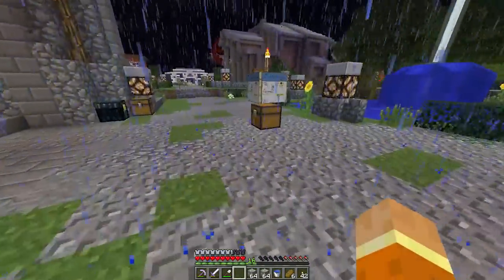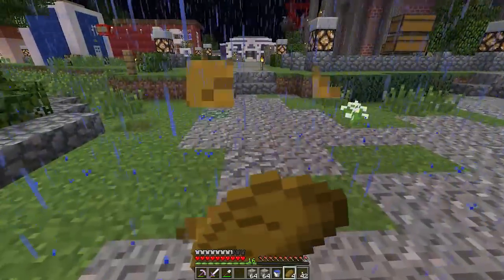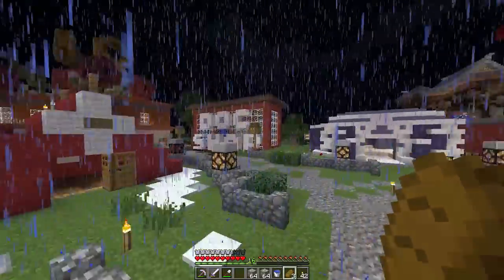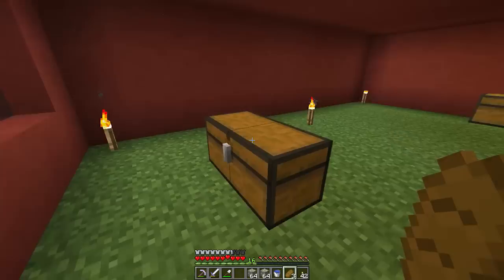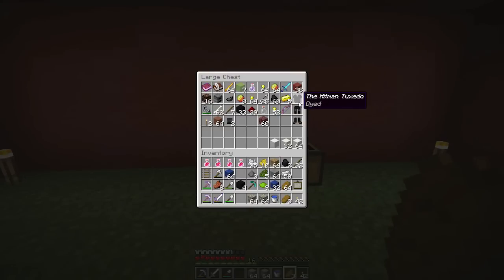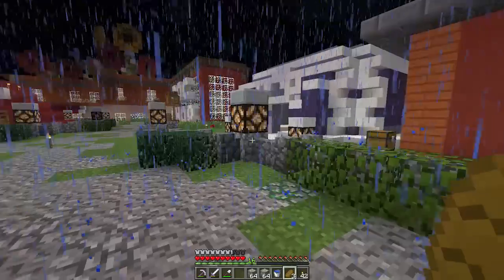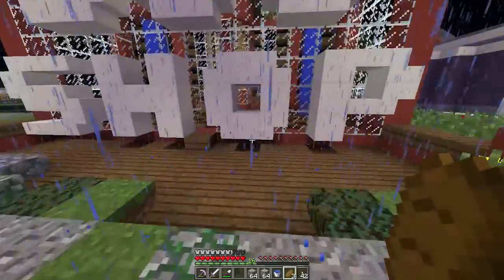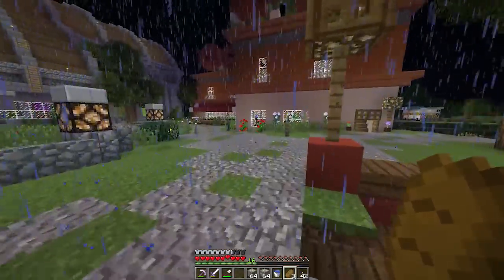Mindcrack Minecraft - 3 - Christmas Came Late! (Season 4)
We review some work, and go to steal back what the B-Team TOOK! We also explore spawn a bit!

▲  CREDITS  ▲

Intro theme is "Resting the Master Sword" from The Legend of Zelda; Skyward Sword